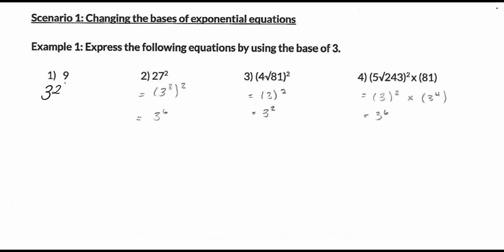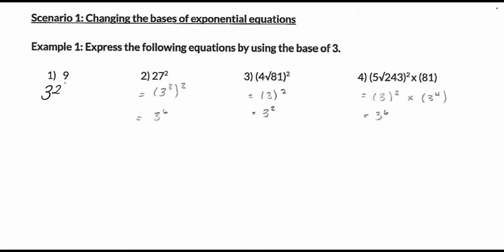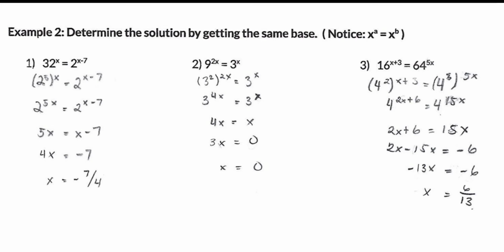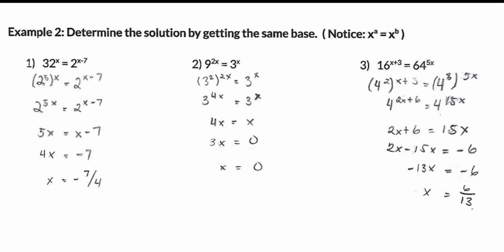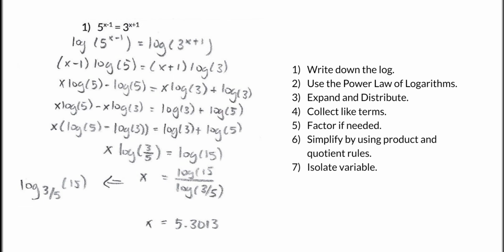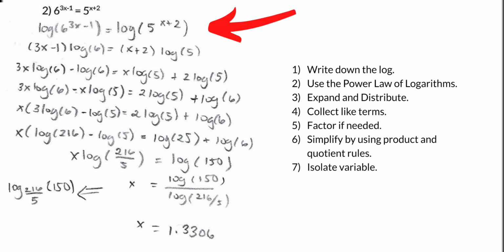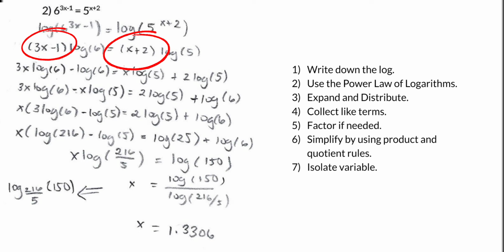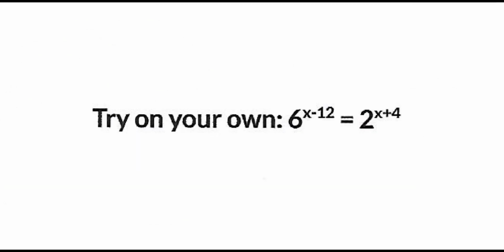Math ISU Part 2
This is just my project for school.

Any music used in the video is not mine...
Credits to original owner